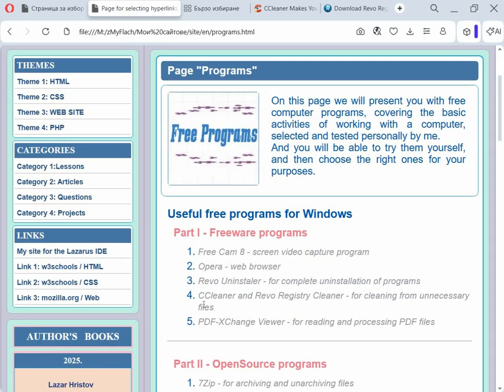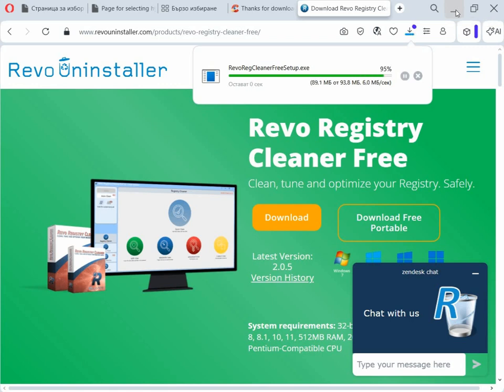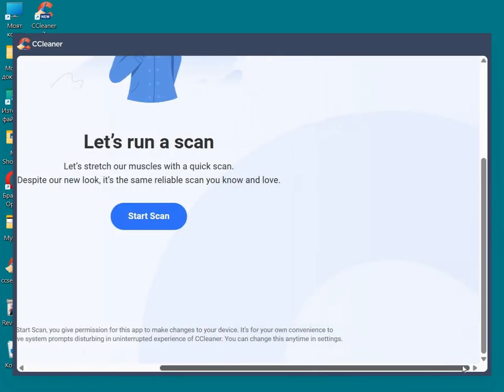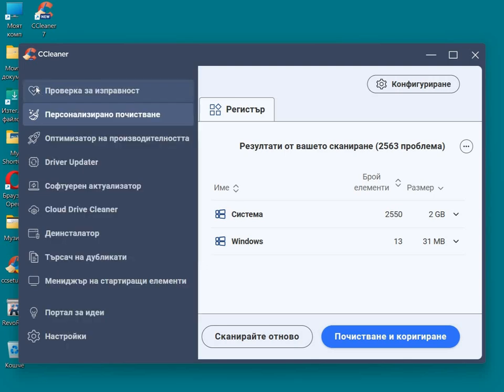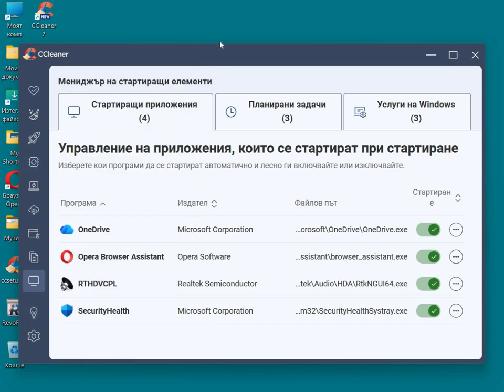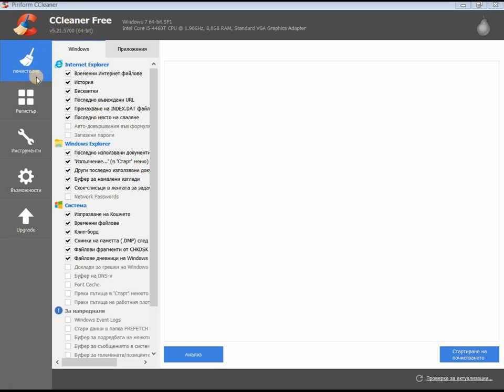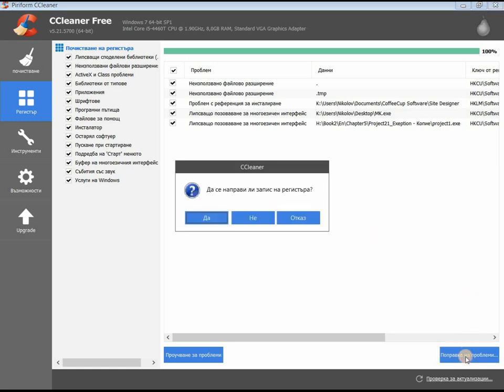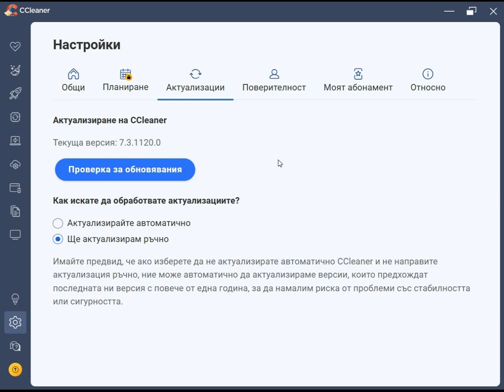Useful free programs for Windows - selected by me. 10. CCleaner - for cleaning and optimizing the OS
In a series of videos, I will present you with useful, free programs (freeware and open source) that I use, which can help you in your daily work with your computer - music, cleaning, graphics, archiving, photo processing, texts and much more.

In this video, I will present a necessary and useful program for maintaining the Windows operating system – CCleaner. What does this program do?
It offers many features, but I will focus only on the ones that I personally use in its free version (because some of its functions are available only in the paid version).

The main CCleaner functions in the free version that I use are:
   1. Cleaning temporary internet files
   2. Cleaning unnecessary system files
   3. Cleaning the Windows registry

The program was developed by Piriform Software in 2004, and for many years it has been the best free program in its category.
In 2017, it was acquired by Avast – and this is probably the reason why it now offers to install the Avast antivirus together with it.

8. Three applications for working with MP3 files:
   - mp3Gain – for normalizing the volume of MP3 files
   - mp3Knife – a simpler tool for cutting out a part of an MP3 file

9. Two programs for working with video files:
   - Gom Player – a simpler video player

Here you will be able to read how to create your own website yourself, for free and from scratch! And you can also download parts of my book or purchase it. You can also purchase the course for Creating a website from scratch.

You can also purchase the course on Working with Databases in Lazarus IDE.

Best regards!